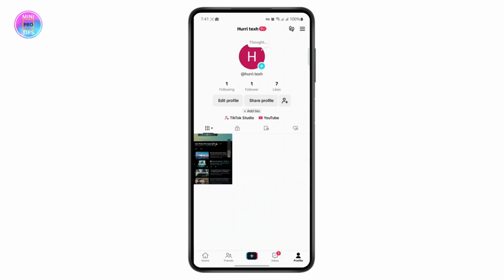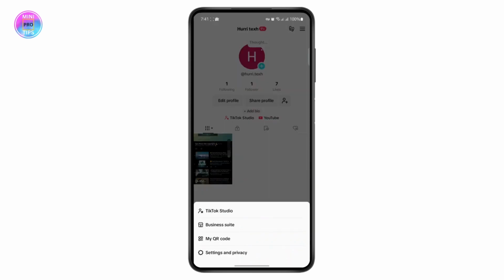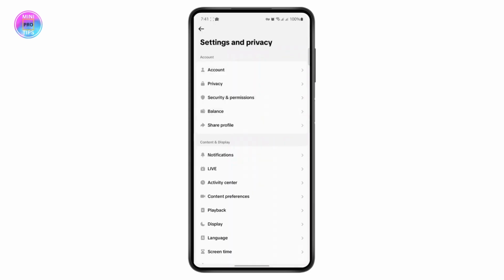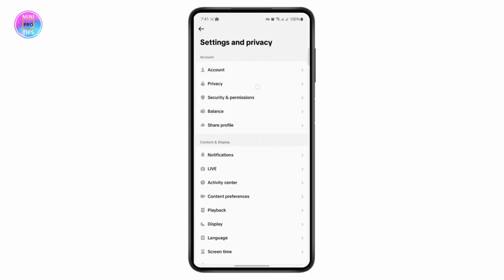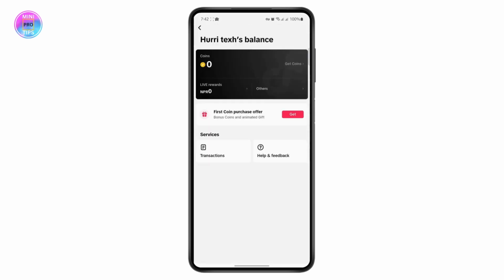How to change primary payout method on tiktok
Learn how to easily change your primary payout method on TikTok with this step-by-step guide. Whether you need to update your payment information or modify your payout settings, this tutorial covers everything you need to know!

In this video, you'll discover how to change the primary payout method on TikTok. We’ll walk you through updating your payout information and adjusting your payment settings to ensure smooth transactions.

0:20 Step 1: Accessing Your TikTok Account Settings
0:45 Step 2: Updating Your Payout Information
0:50 Step 3: Confirming Your New Payment Method